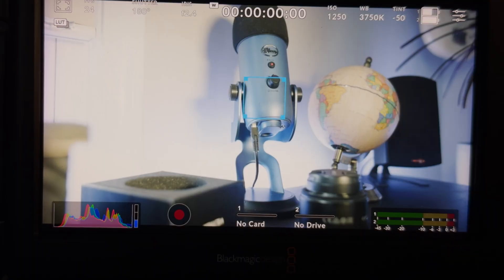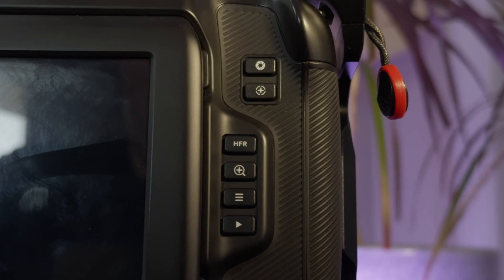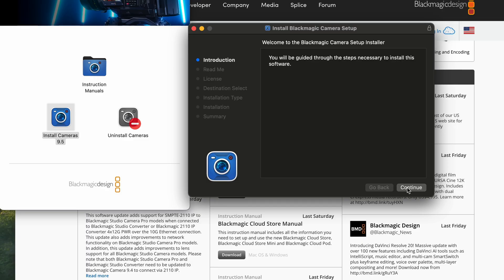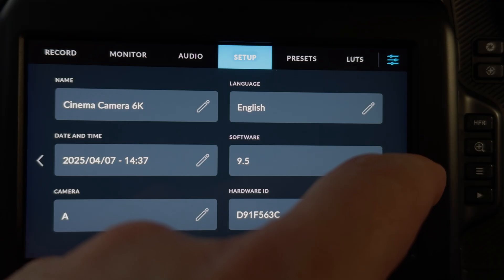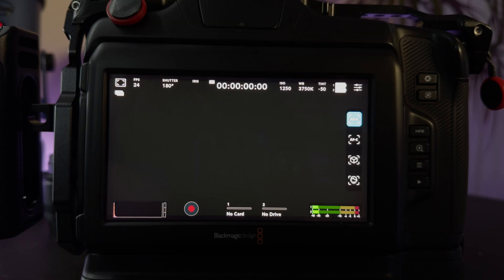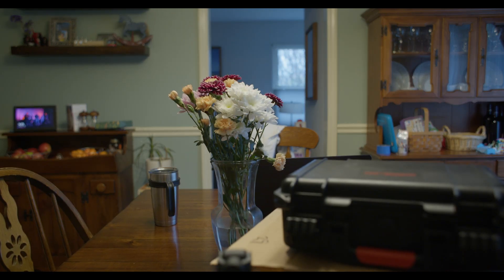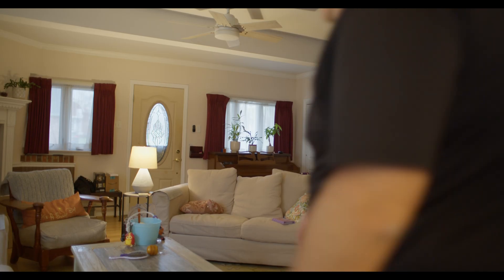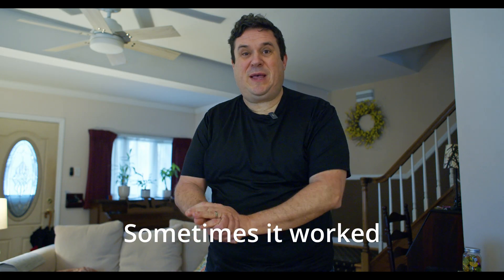Autofocus On The Blackmagic Cinema Camera?!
With the new 9.5 update from Blackmagic design, the Cinema Camera now has 4 layers of auto-focus. I'll test these out in real world scenarios and see how good the auto tracking is?

📸 My Camera Gear
🎥 Blackmagic 6K Camera
🎬 Cinema Lens
🎤 For Interviews